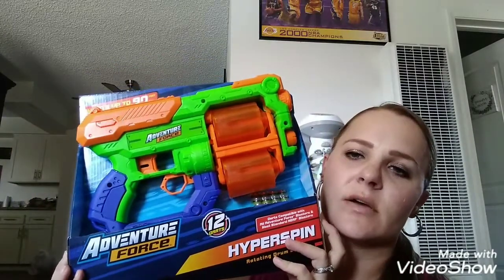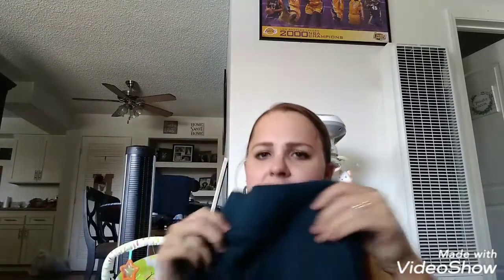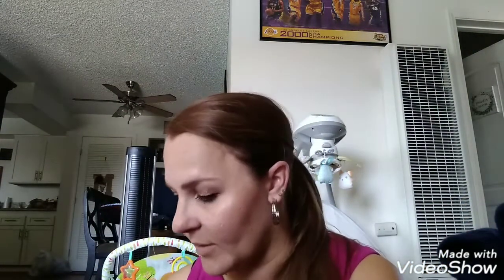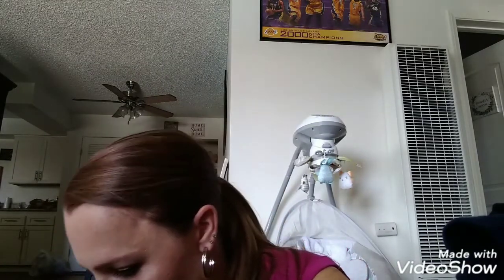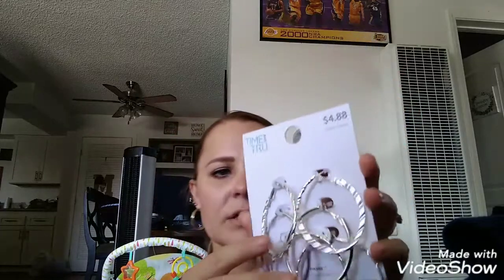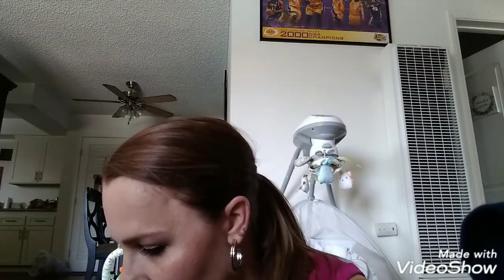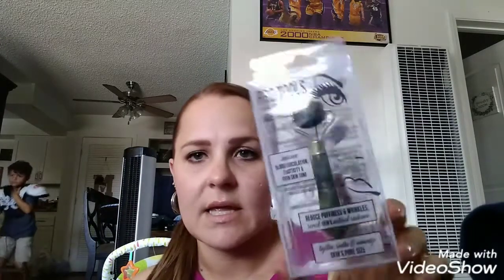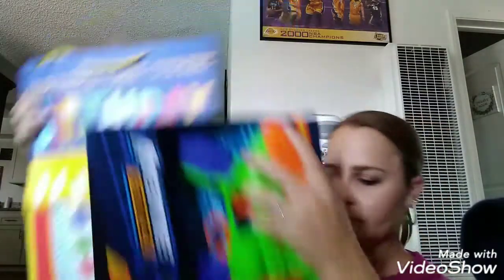Walmart and Dollar Tree Haul 7-28-19